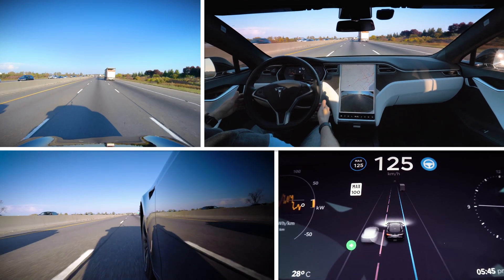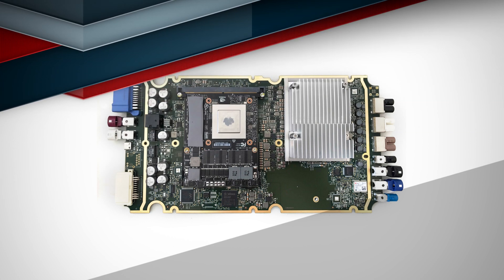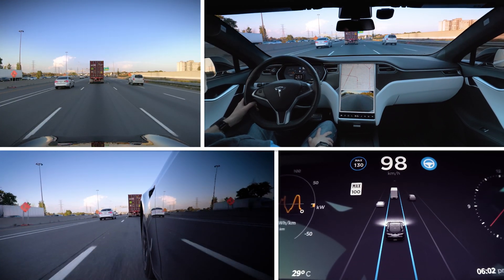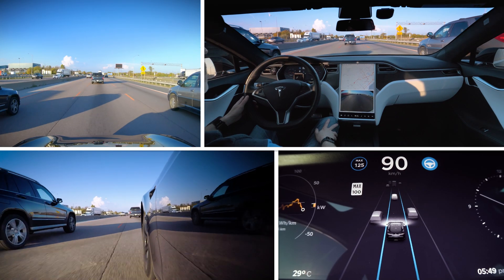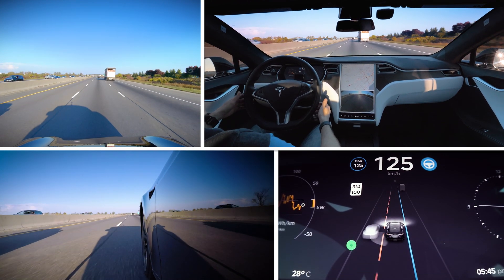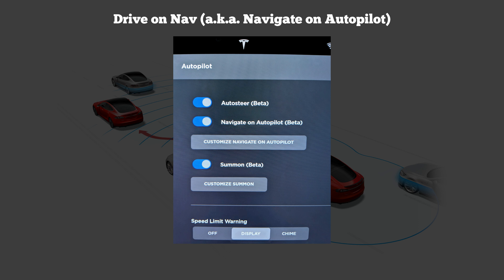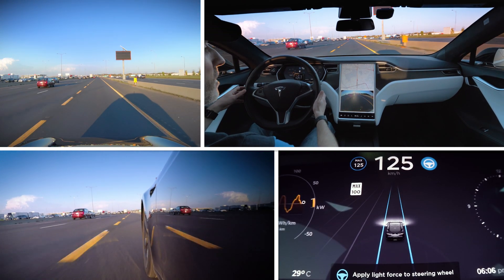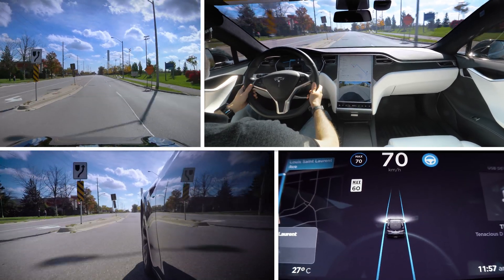Tesla Autopilot v9 Overview | Awesome New Features!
Check out some of the awesome new features and capabilities in Tesla's Autopilot v9 semi-autonomous driving system.  Now that all of the "full self-driving" hardware is activated including all 8 cameras and a more complex neural network that's taking greater advantage of the NVIDIA self-driving supercomputer, Autopilot has taken a huge leap forward towards fully autonomous driving.

Come back soon to see our in-depth coverage and testing of the big changes and improvements to Autopilot as we test it in a wide variety of driving scenarios including highway driving, windy back roads and tricky edge cases like roundabouts and ending lanes.

If you found my videos useful in your decision to purchase any Tesla, now including any Model 3, you can use my referral code to get yourself 6 months of free supercharging.